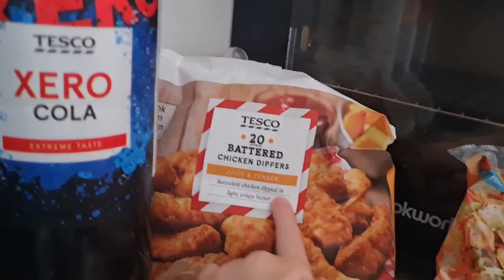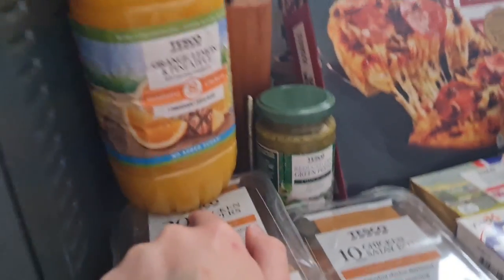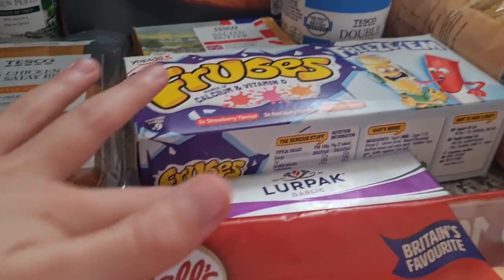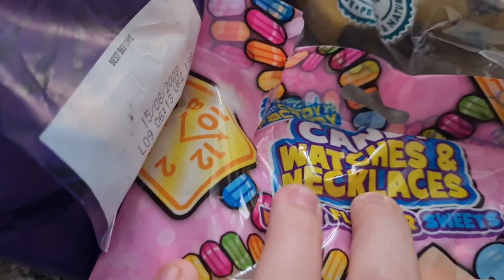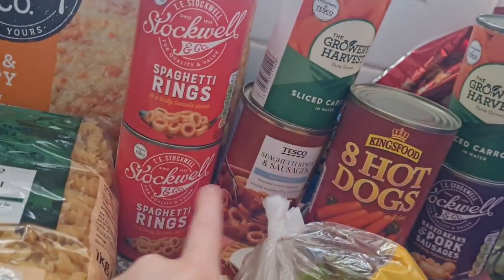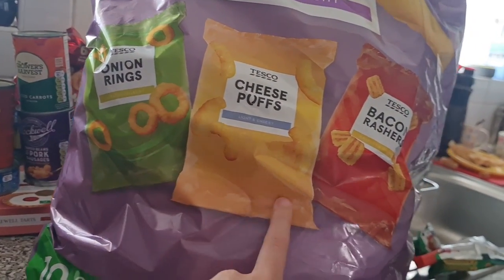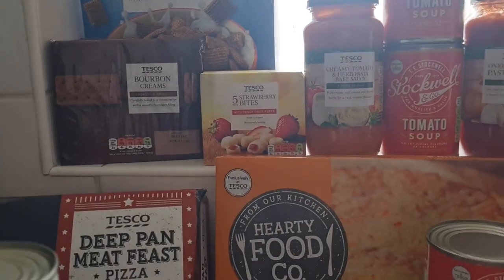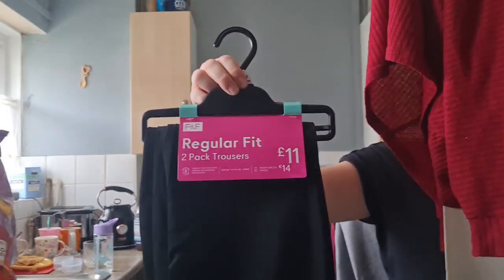TESCO GROCERY HAUL | SUMMER HOLIDAY STOCK UP | UK MUM OF TWO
Hello everyone, here is my latest Tesco haul for a family of four, its a top up for the summer holidays! Our total for the shop was £65.16

About Me:

Hi, I'm Victoria, a 31 year old  family vlogger from the South East of the UK. I'm a Mum of two girls, Lilly (10), and Olivia (3), who makes my world turn, I'm fiance to Liam, we have been a couple for fourteen years and we have our our beautiful pet cat called Jack.